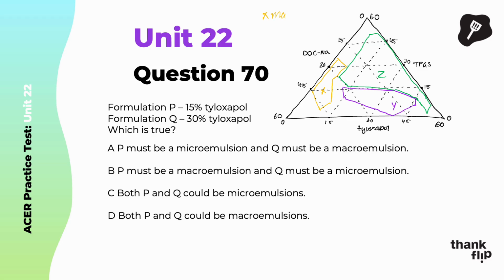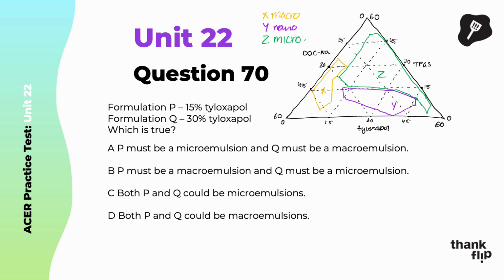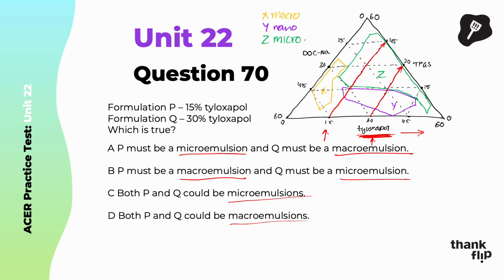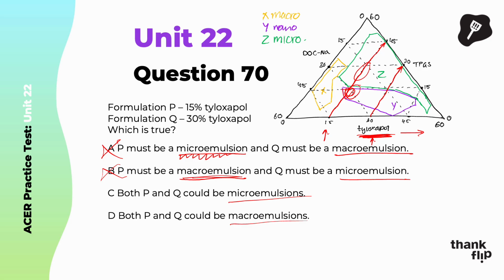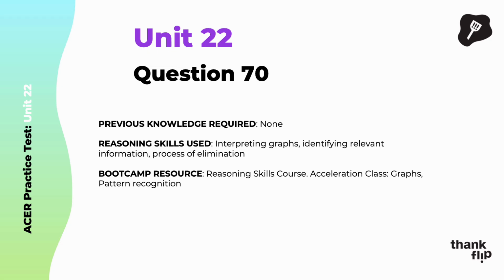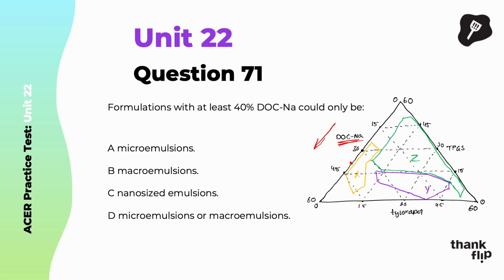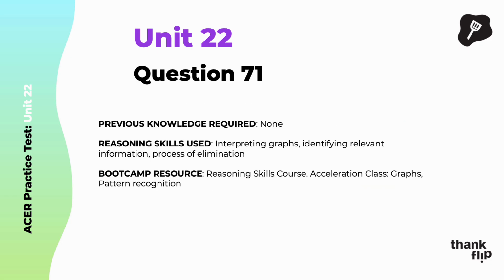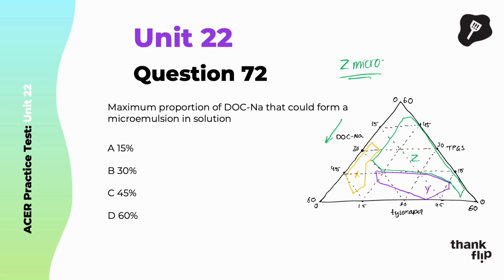ACER GAMSAT Practice Test A Section 3 Explained | Questions 70-72